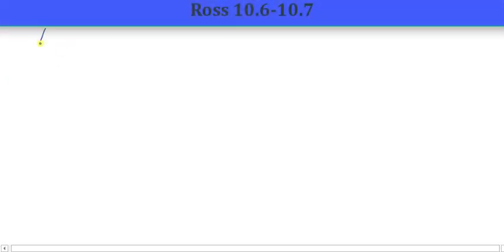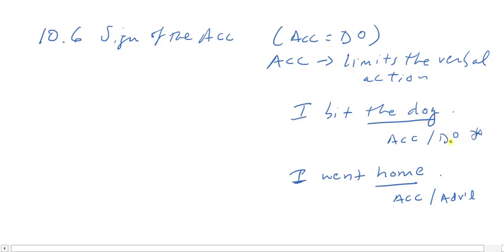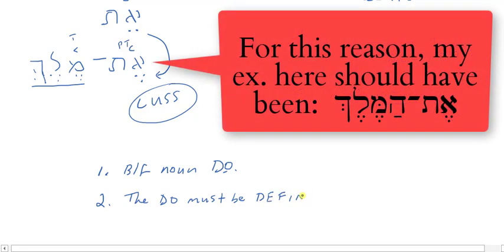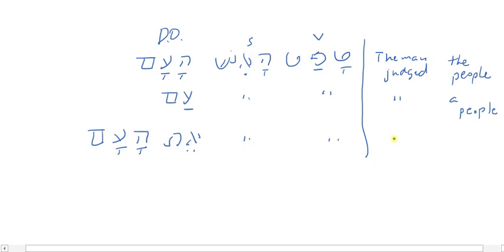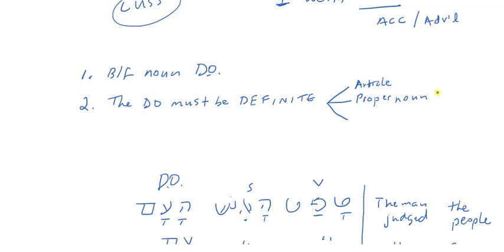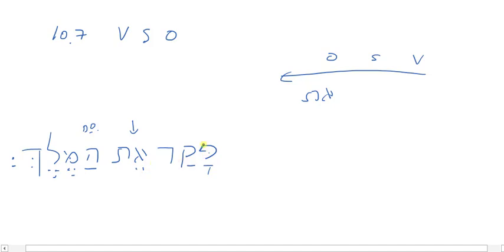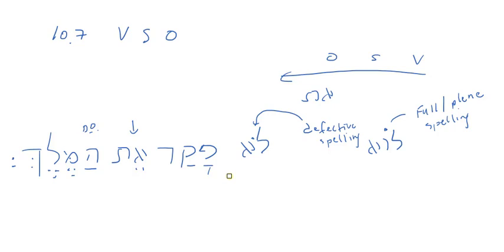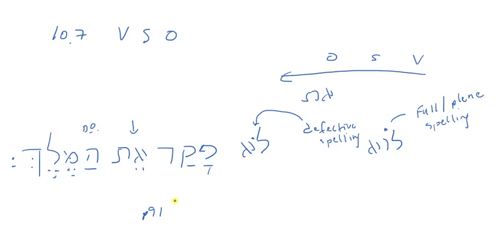Ross Chapter 10, Part 5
"Perfect Verb Personal Endings PRACTICE SHEET" (you can use this for drilling just the endings of the perfect conjugation–without thinking about the internal vowel pointing for the Qal perfect)

"Qal Perfect Paradigm DRILL SHEET" (you can use this for drilling both the endings of the perfect conjugation AND the internal vowel pointing for the Qal perfect, using the consonants of the verb פקד)